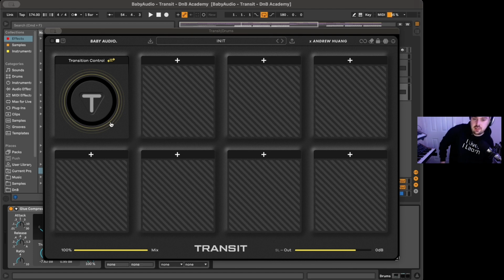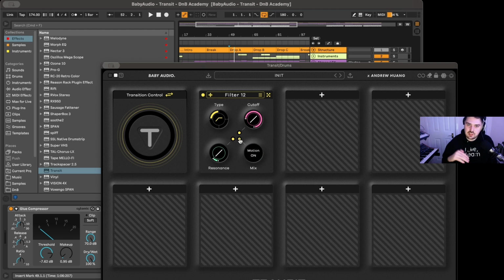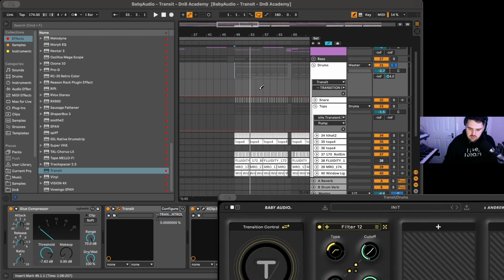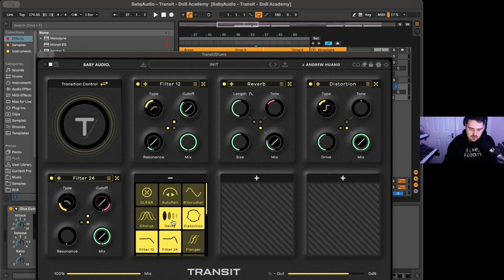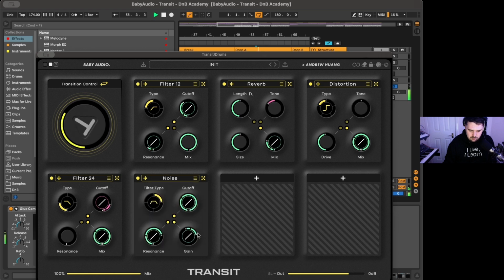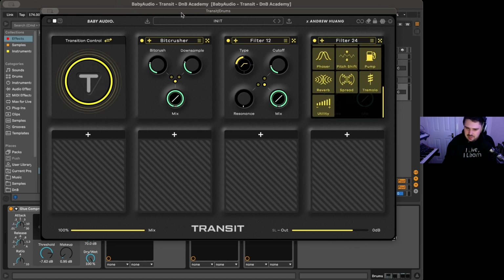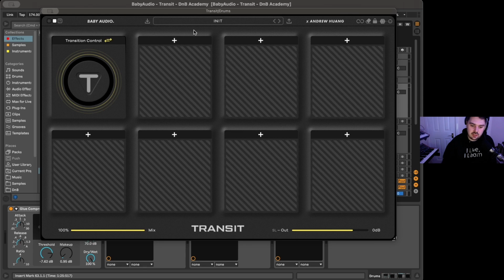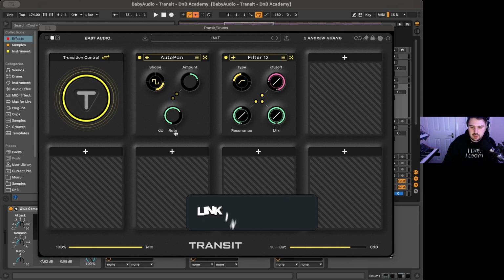How to use BabyAudio Transit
In this video, we show you how to use BabyAudio Transit

1️⃣ Personalized 1-1 mentoring
2️⃣ Tailored learning journey
3️⃣ Exclusive resources
4️⃣ Collaborative community

Comment what video should we make next! ⬇